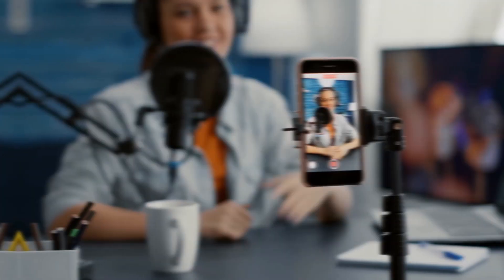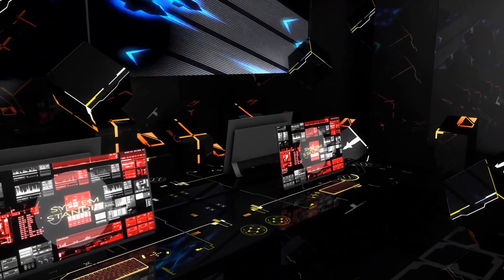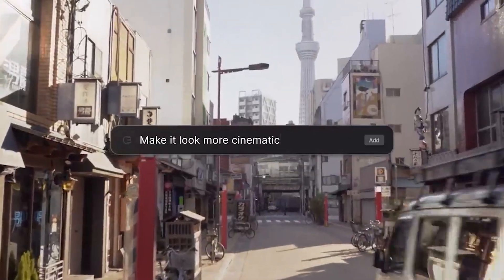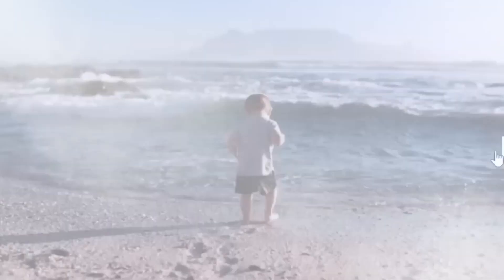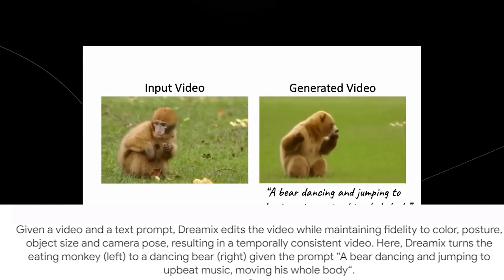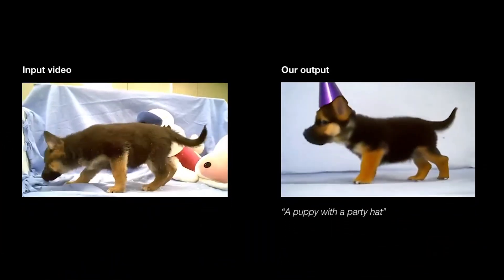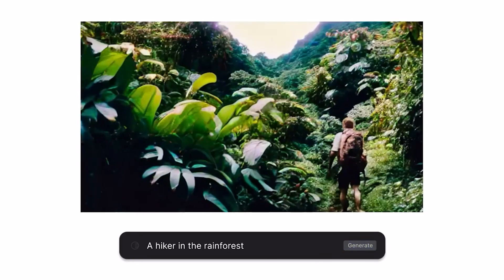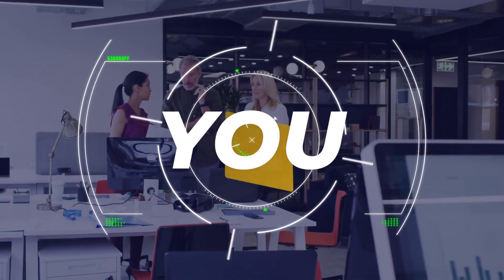AI Revolution: Google's Insane New Video Editing AI Dreamix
G🎥 In this video, we journey into the captivating realm of Dreamix, an extraordinary AI tool that's poised to revolutionize video editing and image manipulation. Whether you're a graphic design enthusiast or a seasoned video editor, Dreamix is about to change the game.

🤖 OpenAI's ChatGPT might have been in the spotlight, but behind the scenes, Google's Dreamix has quietly entered the AI landscape, introducing an entirely new chapter in video editing. But what exactly is Dreamix? Let's break it down together.

🌌 Dreamix: Unleashing Creativity through AI
Dreamix is an exceptional AI tool that empowers users to bring their imaginations to life. Regardless of your graphic design skills, you can now break free from the reliance on costly designers to create top-tier videos. And for the video editing wizards out there, Dreamix lets you save time on tweaking images, making it a true game changer.

🌟 The Magic of Dreamix
The true magic of Dreamix lies in its ability to edit videos based on a video and a text prompt. By utilizing advanced machine learning algorithms, Dreamix generates high-quality, realistic images based on your input parameters. The result is a temporally consistent output video that retains color, posture, object size, and camera pose.

🎬 Beyond Video Generation
But Dreamix doesn't stop at video generation. It can animate static images, infuse motion into scenes, and create captivating time-lapse recordings from a single photo. Imagine turning abstract concepts into stunning visuals with just a few words, adding life to static images, and crafting compelling time-lapse wonders effortlessly.

🌌 The Future of Creativity and Innovation
While Dreamix isn't available to the public just yet, its impact is undeniable. Craft filmmakers, content creators, and marketing teams can all benefit from its capabilities. Whether you're pre-visualizing scenes, creating dynamic videos, or aligning promotional content, Dreamix is set to reshape the creative landscape.